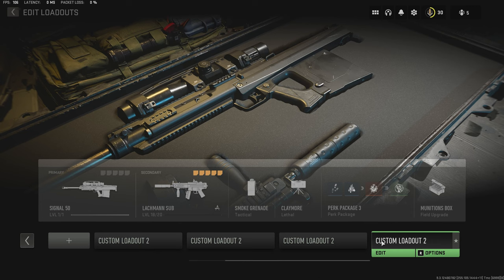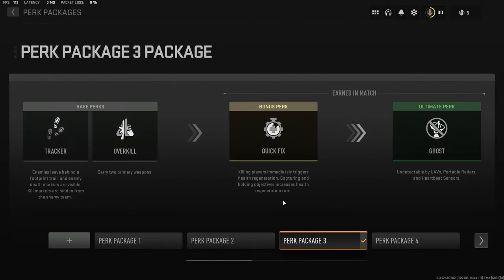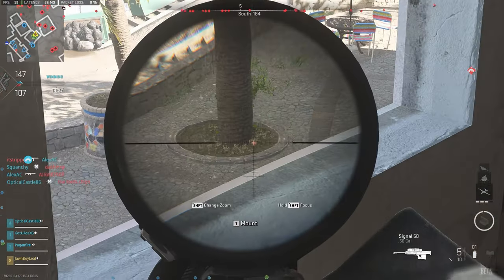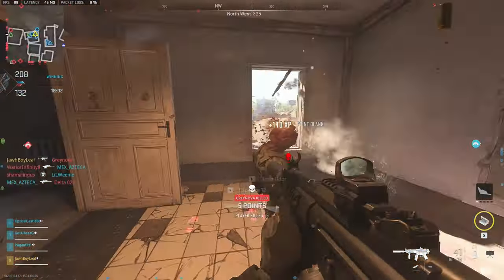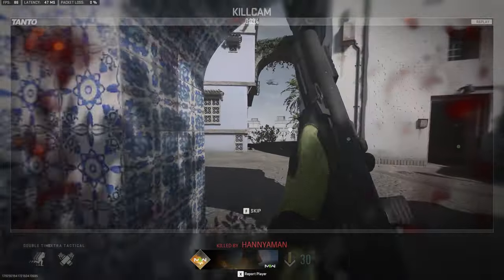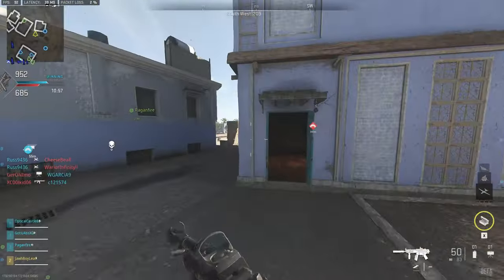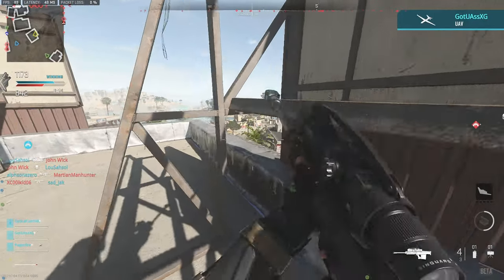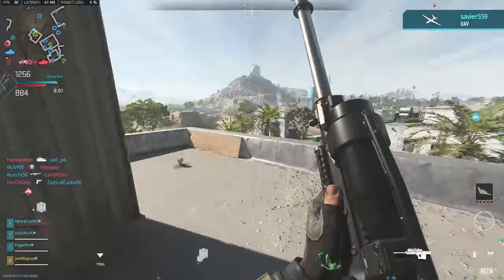Best Guns for INVASION GROUND WAR MW2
Found the best guns to use for invasion or also known as ground war for MW2 ( Modern Warfare 2 ). The best loadout is using the Signal 50 sniper and Lachmann Sub also known as MP5. These are the best two guns to run because you need long range and close range abilities. What's nice is the lachmann or mp5 is great at medium ranges as well so its the whole package.